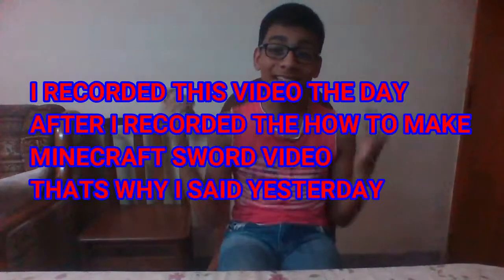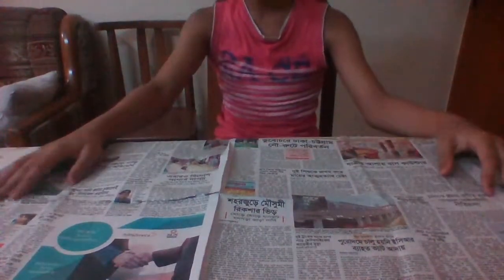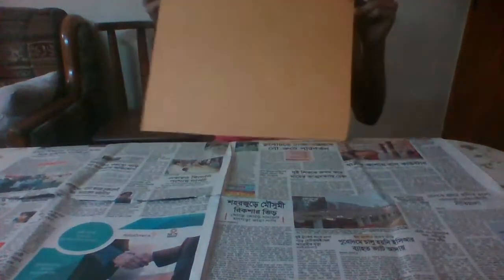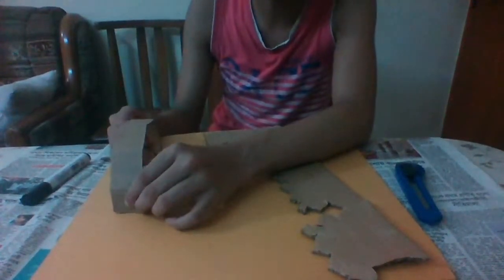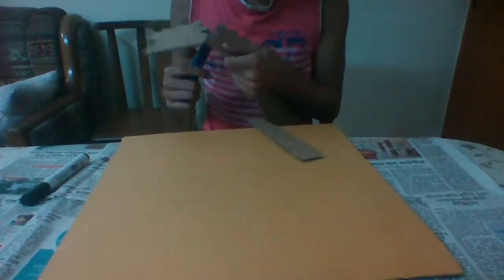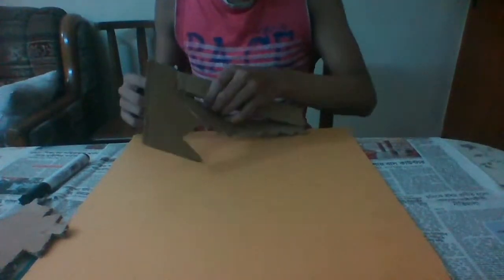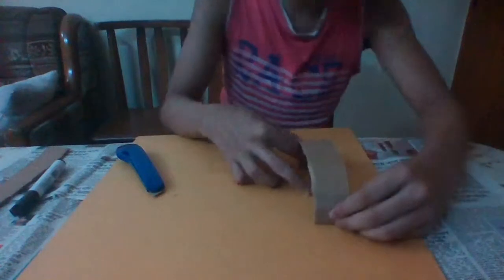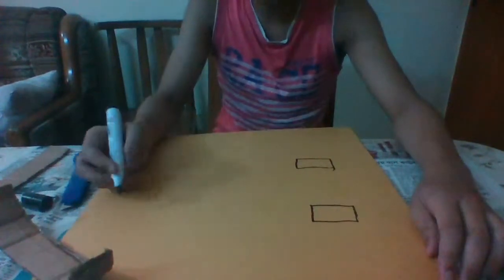HOW TO MAKE A SHEILD IN REAL LIFE(FOR PLAYING)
SUNSCRIBE,LIKE AND HOT THE BELL